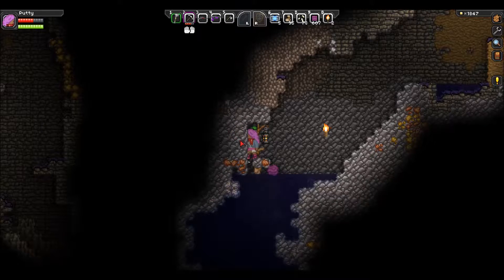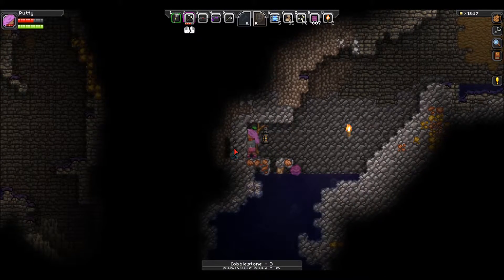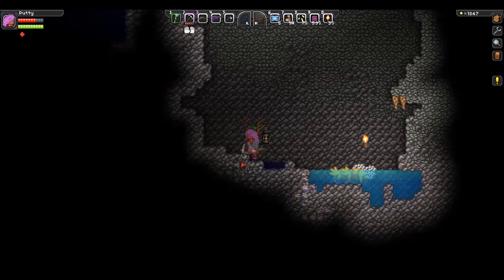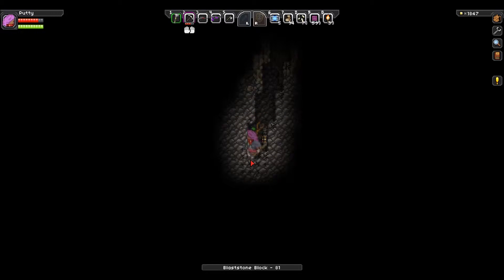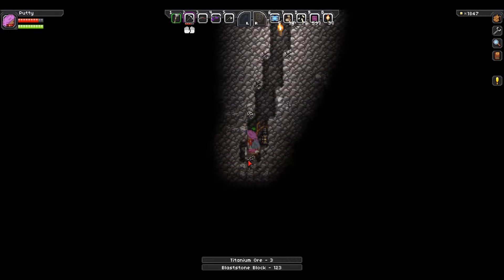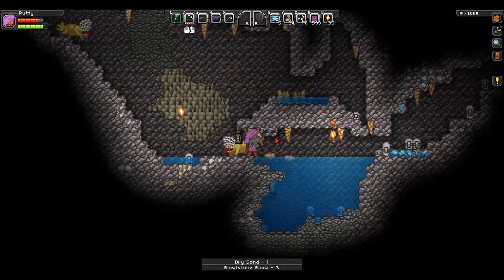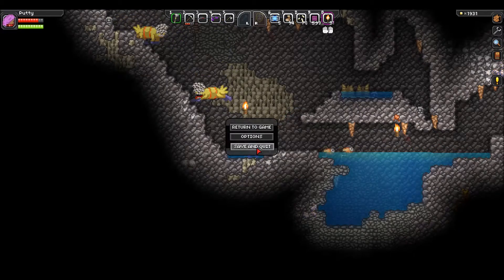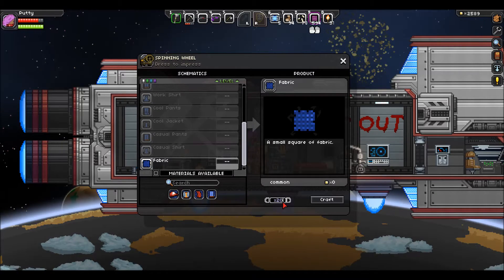Starbound Beta Episode 73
Wow.. been some times since this has been out hasn't it? So, here you have it. The game I decided to do to actually record a large batch of. Well, this and others!